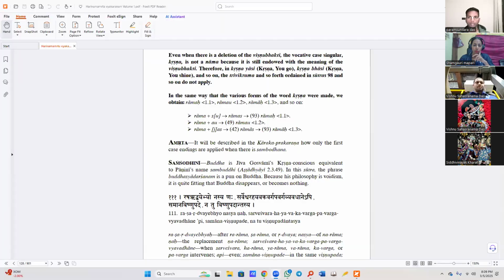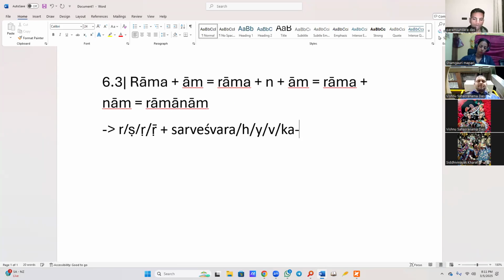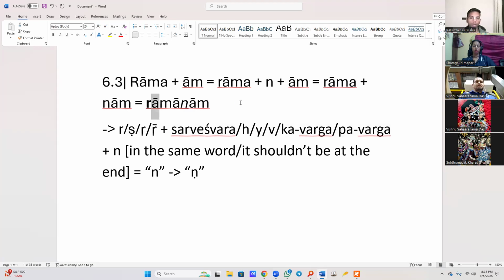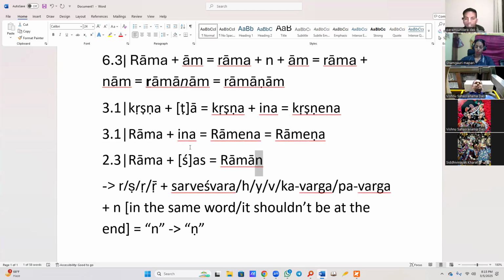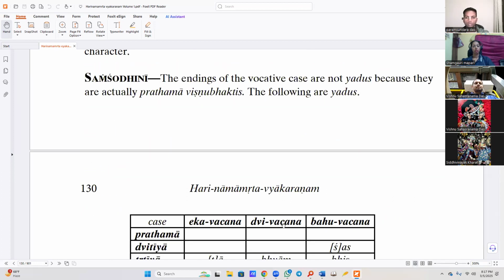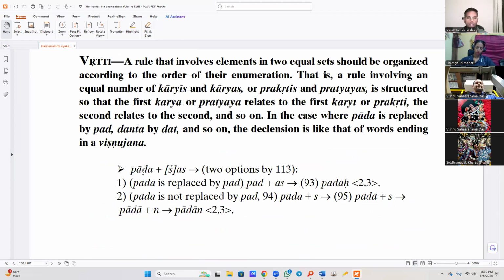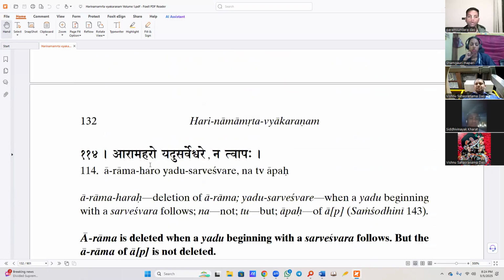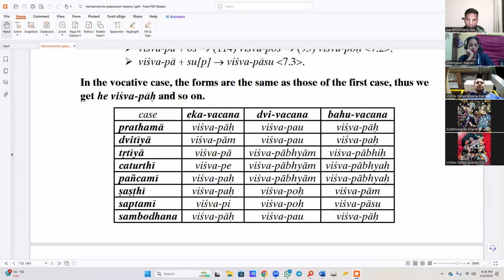Hari Namamrita Vyakaranam 14, Sutra 111-114, 05-03-2025